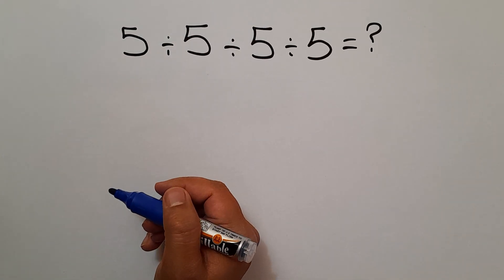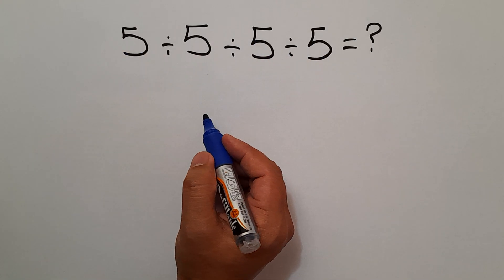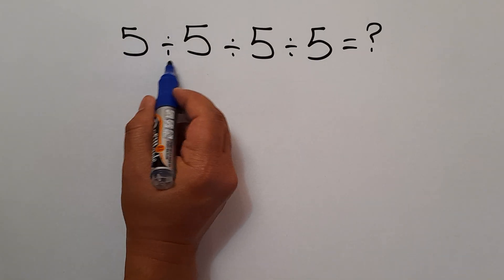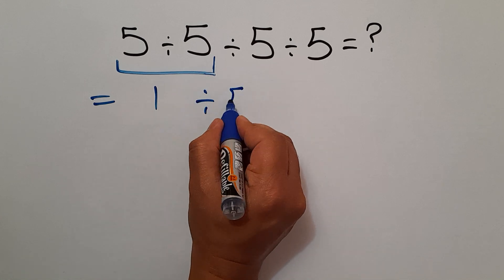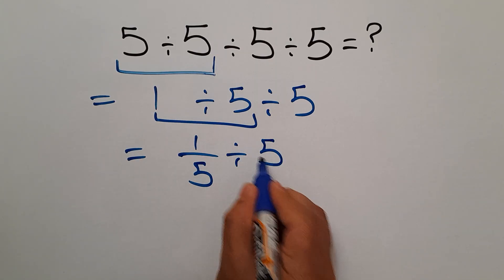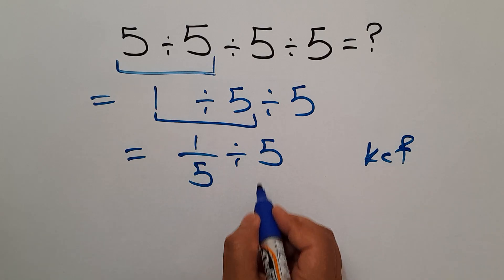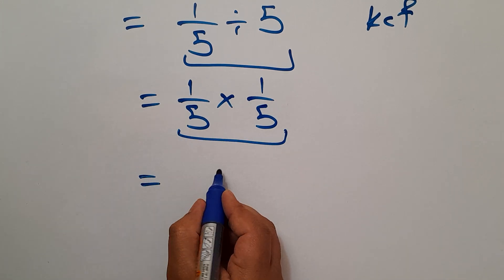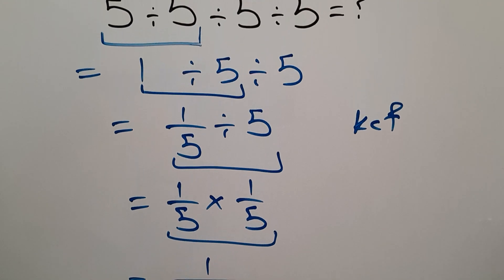Maybe 1 in 10 People Can Solve This Math Problem.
99% Get This Wrong! Will You?